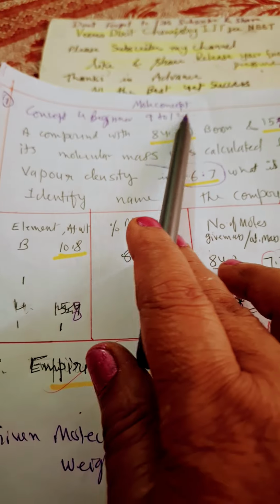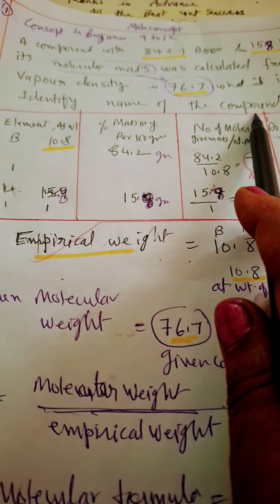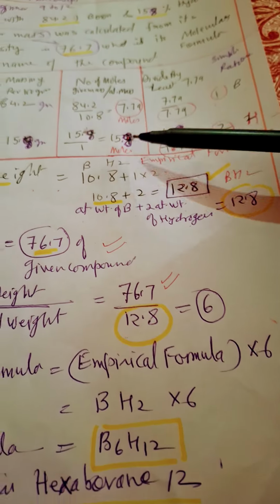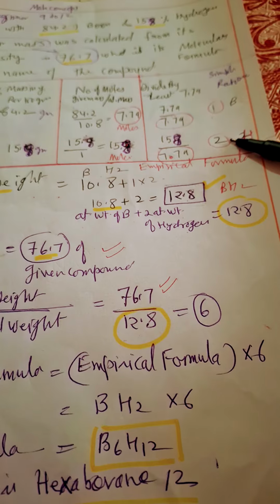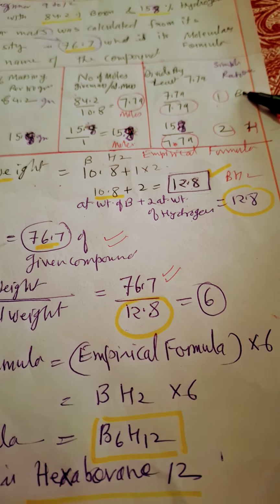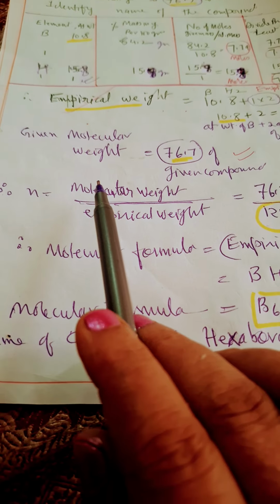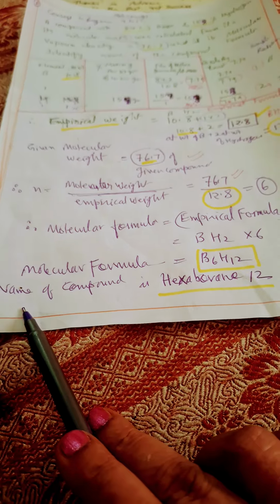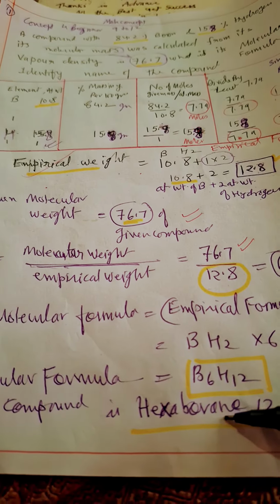#28 Mole concept # boro hydride #@ Veena Dixit Chemistry IITjee